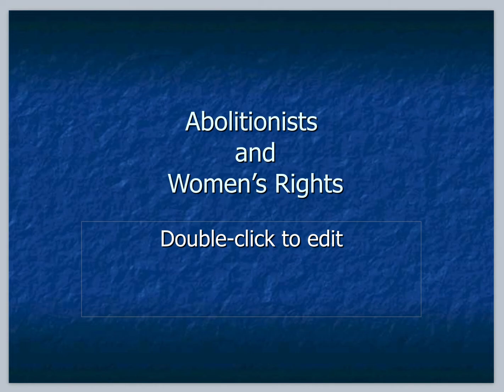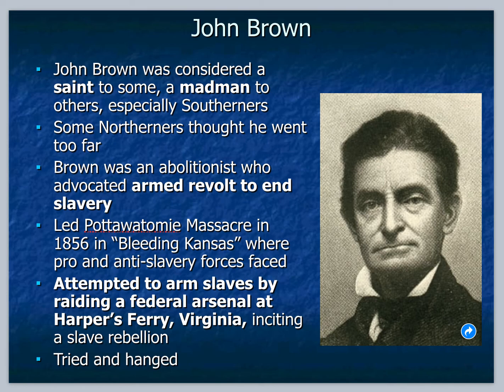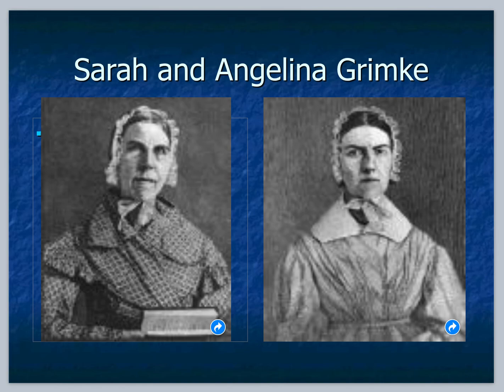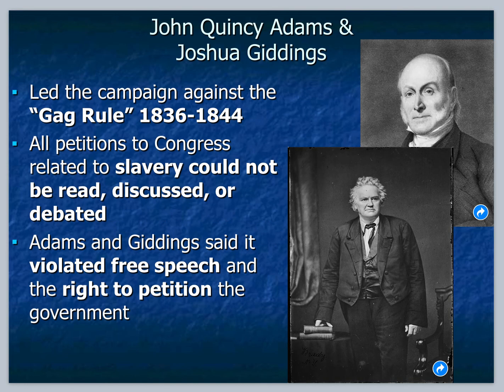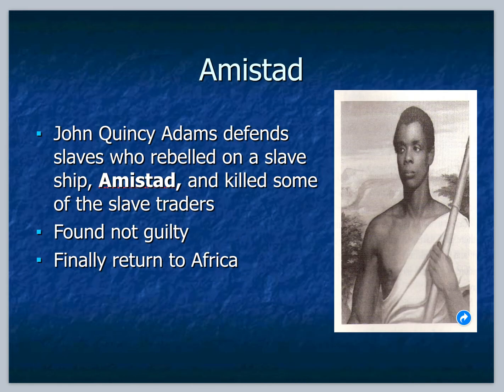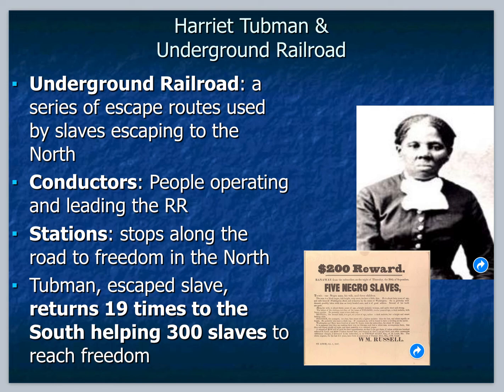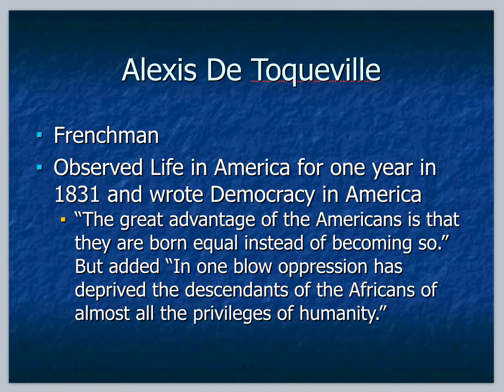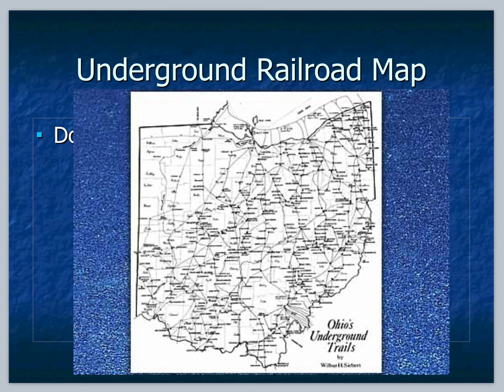Abolitonists And Slavery